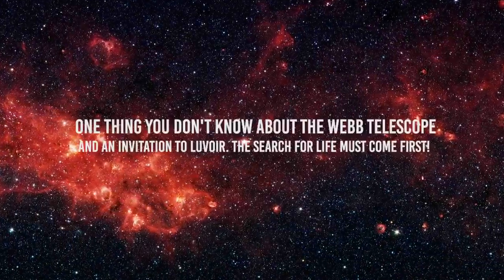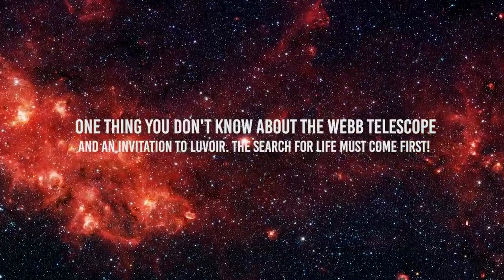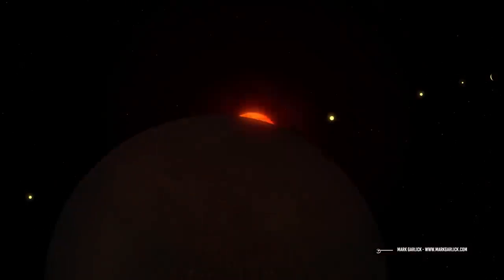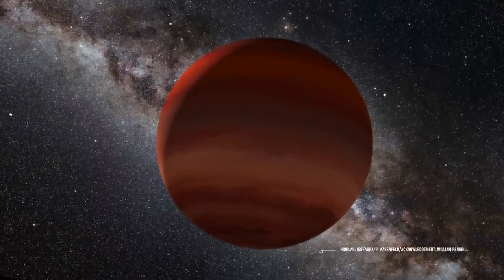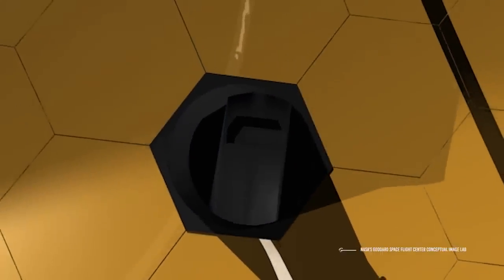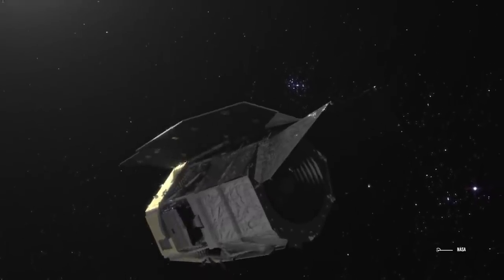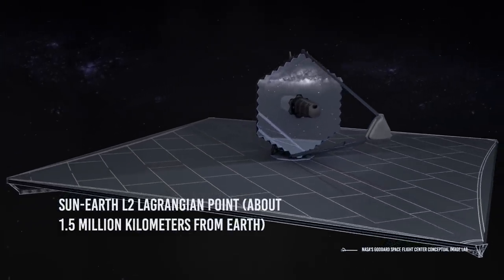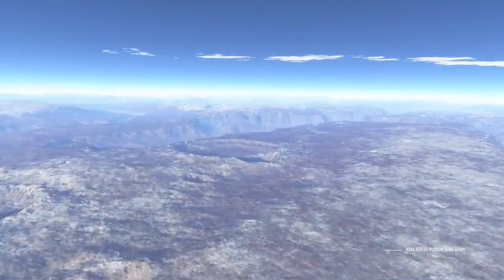What You Don't Know About JWST And An Invitation To LUVOIR. The Search For Life Must Come First!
If we really were alone, in the entire universe. If after centuries of searches, explorations, of long and disappointing listening... only the echo coming back from the walls of an empty room would sadly reach us from the probes: would we still be here?
At our instruments, I mean, sacrificially pursuing distant and unconscious objects?"
Well, that night I finally understood that for me astronomy, space exploration, and everything I had followed with passion until then, were just a means to get to the only thing that can give meaning to existence: the search for extraterrestrial life.
Some of my colleagues think that my attitude is rather childish, but it leaves me completely indifferent. What is important to me at this moment is to explain why I am telling you these things...
It is not a desire to be a protagonist, but only the desire to communicate my point of view on the Webb telescope... that despite what you read around is not, in my opinion, the right instrument for the study of extrasolar planets. And also on the LUVOIR Telescope, an opportunity that should not be wasted!

Video Chapters:
00:00 Introduction
02:10 Overview of JWST
04:20 Transit spectroscopy
05:38 Main  sign of life
07:22 Laura Kreidberg
09:14 LUVOIR